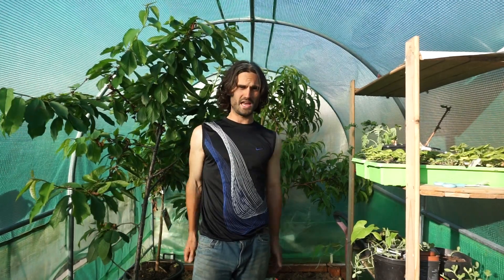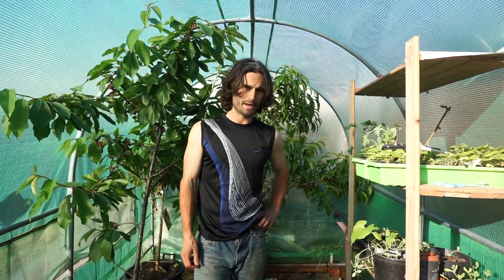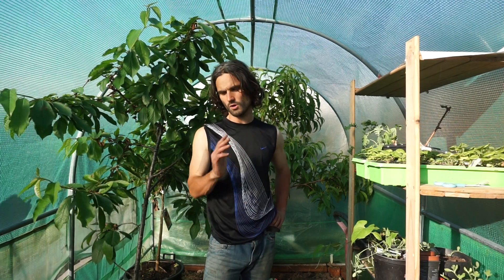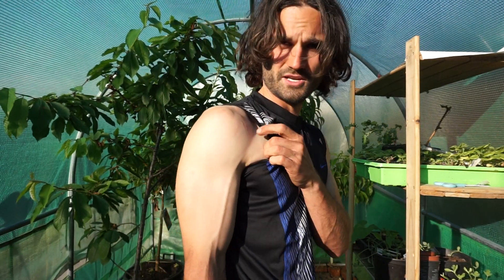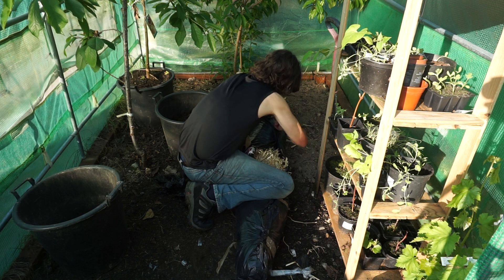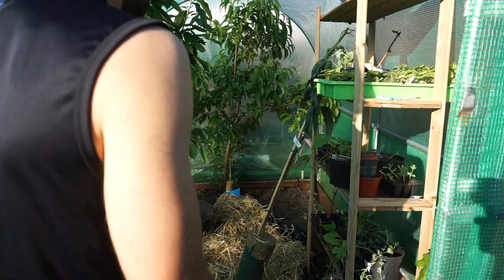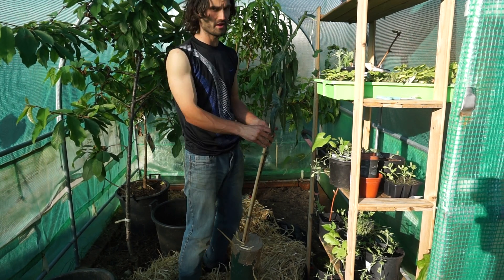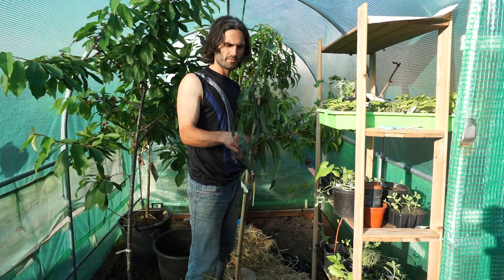Growing Mangos in a cold weather climate! Can it be done?